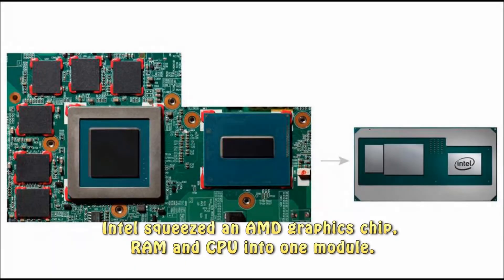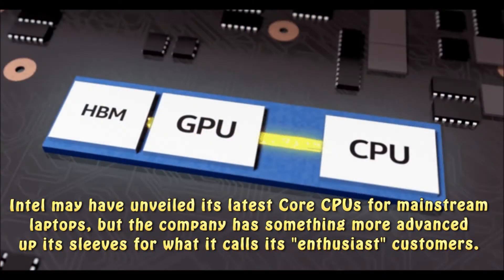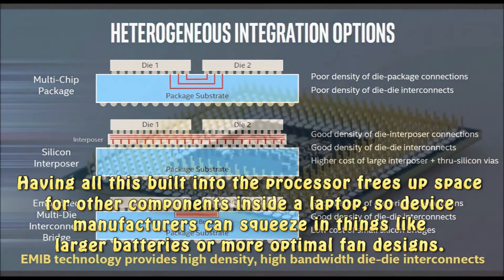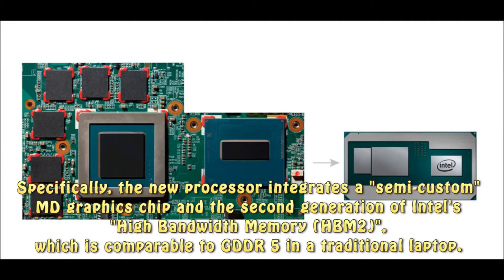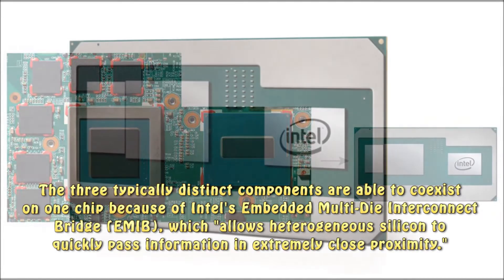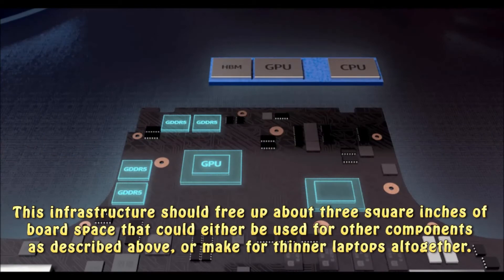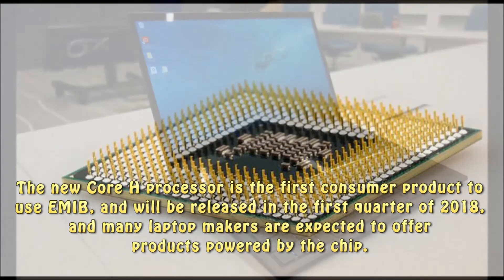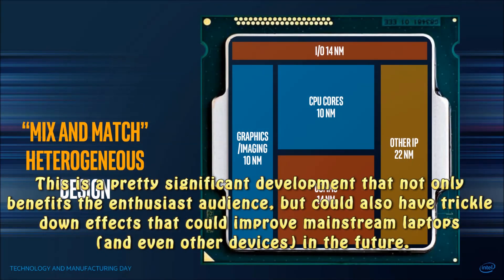Intel Teams Up With AMD For New 8th-Generation Processors With AMD GPUs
Intel will ship processors with integrated AMD graphics and memory
Intel's mobile chips will match discrete GPU performance without the discrete GPU size.

In a bid to build better chips for gamers and other PC enthusiasts, Intel has announced the 8th-generation H-series mobile processors will have a feature that's nothing short of astonishing: they'll integrate AMD GPUs.

The 8th-generation mobile processors currently on the market are U-series chips. These are 15W processors using a revised version of the 7th-generation Kaby Lake architecture. The GPUs of these chips are part of the same piece of silicon as the CPU. In moving from 7th to 8th generation, the number of CPU cores and threads doubled to four and eight respectively. Aside from some minor changes however, the GPUs' portions are largely unchanged since the 6th-generation Skylake.

H-series chips have a bigger power envelope; for the 7th generation, the chip can draw up to 45W. In the past, they've used that higher power rating to support more cores and higher clock speeds—they've had four cores and eight threads for several generations now—but they've sported substantially the same integrated GPUs as the low-power parts.

For the 8th generation, that's going to change. The chip package will contain multiple pieces of silicon: an Intel CPU, a custom-built AMD Radeon GPU, and stacked second-generation High Bandwidth Memory (HBM2). Connecting the GPU and its memory is Intel's new "Embedded Multi-Die Interconnect Bridge" (EMIB), a high-speed, short-range interconnect that Intel has designed to join different chips within a single package. Intel says that EMIB enables the creation of faster, thinner packages, enabling the multi-chip module to fit into slimline laptop form factors.

EMIB uses pieces of silicon to join the chips, rather than the circuit board traces found in conventional multi-chip modules. These pieces of silicon enable much denser packing of the interconnects. Overall, Intel claims that using EMIB shaves about 2.9 square inches (1,900 square millimeters) from the system motherboard and halves the power usage of a traditional design.

Single-chip integrated processors typically include complex power management systems to balance the power needs of the CPU and GPU while still striving to ensure that the chip as a whole remains within its power envelope. The new Intel chip will extend this kind of power management to the discrete embedded GPU. The Intel part of the package will still have its own integrated graphics; as is commonplace now on mobile systems, the integrated graphics will be used for tasks such as video decoding and regular desktop graphics workloads, firing up the AMD chip for gaming and other more intensive tasks.

The announcement is, of course, a little surprising. Intel and AMD have long been rivals, competing head to head across most of the processor market. This kind of collaboration and tight integration is new for both companies. But it also makes sense for them.

Arch rivals AMD and Intel will collaborate on a new generation of CPU with embedded Radeon graphics. What AMD and Intel's partnership means for PC gaming. Intel Teams Up With AMD to Build Radeon Graphics on Core Chips. Intel squeezed an AMD graphics chip, RAM and CPU into one module. Intel turns to AMD for semi-custom GPU for next-gen mobile chips. AMD To Develop Semi-Custom Graphics Chip For Intel. International Business
Intel, AMD Partner On Chipset, Expected To Make Gaming PCs Thinner, Lighter. Intel and AMD team up announcement. MCV
Intel and AMD join forces to take on Nvidia's portable graphics dominance. 'Historic' AMD Pact Shows Intel's New Reality. The Intel and AMD partnership: what does it mean for gamers?. AMD, Intel make specialized chip for slimmer high-powered laptops. Intel and AMD are working together on a new laptop chip. Intel And AMD Just Became Frenemies: Future Intel Core Chip To Have
Intel and AMD are working together on a new laptop chip. Intel and AMD join forces for new processor. Big News: Intel And AMD Are Teaming Up To Produce A New Laptop Chip With Radeon Graphics. Intel joins forces with AMD to battle Nvidia. Intel, AMD partner on high-end laptop chips. AMD And Intel Are Teaming Up To Take On NVIDIA. Intel, AMD Jointly Developing New Mobile 8th Gen Core CPU With Integrated Radeon Graphics. Two of tech's biggest rivals are working together to make powerful laptops thinner than the MacBook Air. Intel to use integrated AMD GPUs on its upcoming 8th gen H-series laptop CPUs. Intel Teams Up With AMD for New 8th-Generation Processors With AMD GPUs. AMD and Intel join forces for exciting new processors. Intel GPUs officially don't work, AMD to the rescue. AMD shares surge on laptop chip deal with Intel to fight off Nvidia.